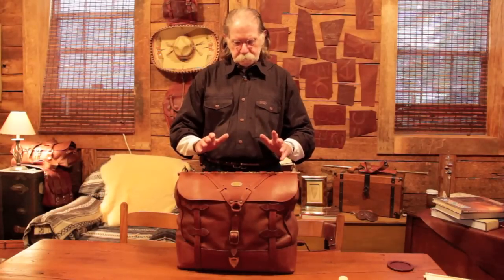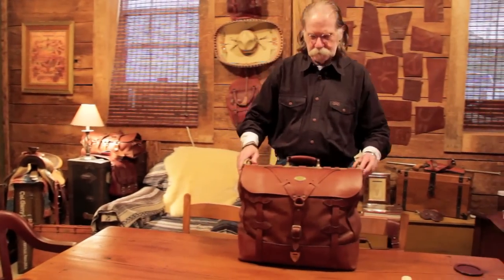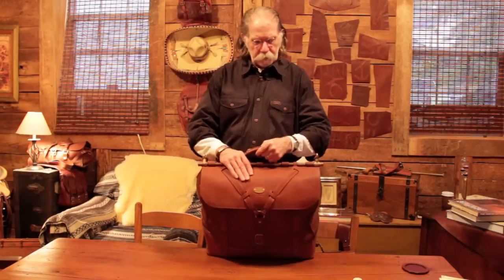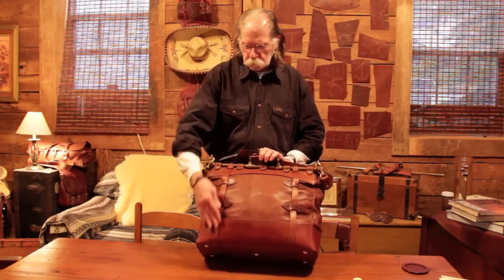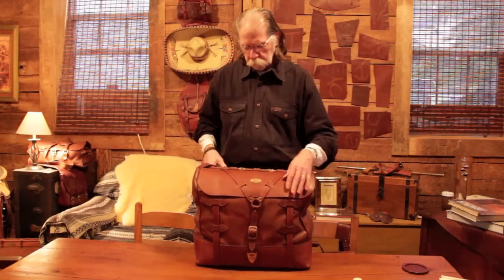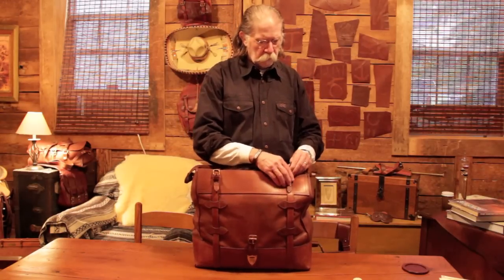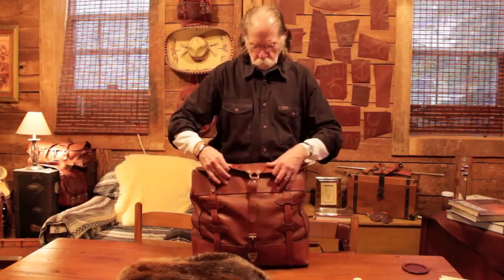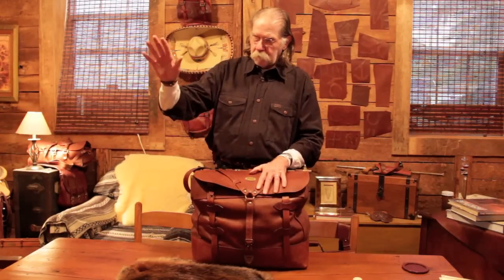No. 4 Grip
If you're traveling for a couple of days or even a fortnight, the No. 4 Grip may become your new best friend. Not only is it roomy, it's a show stopper - so be prepared to answer a lot of questions from fellow travelers.